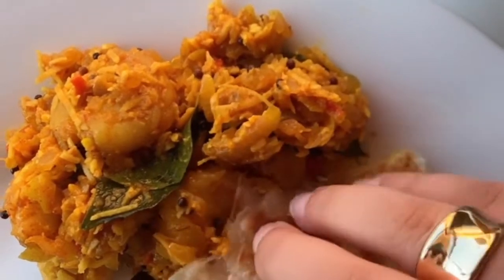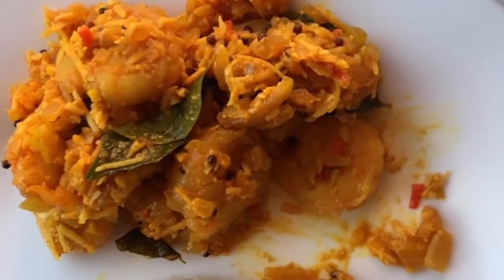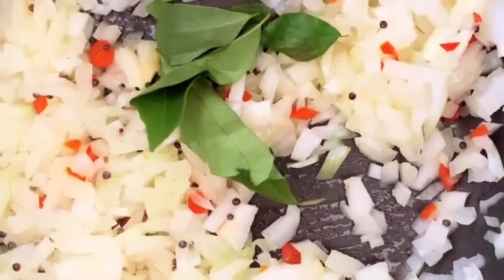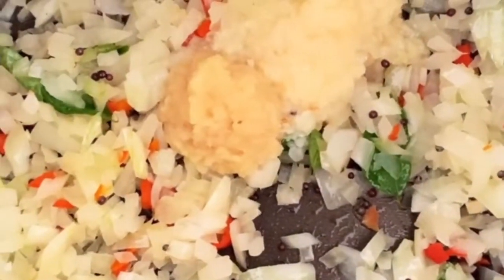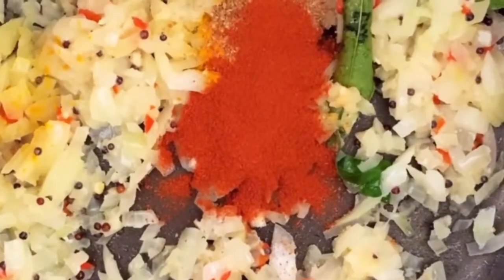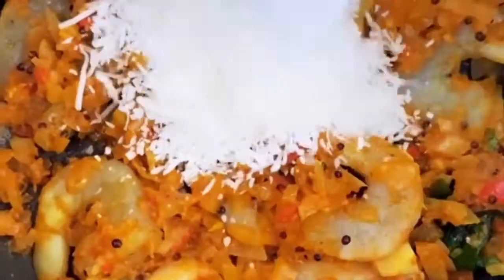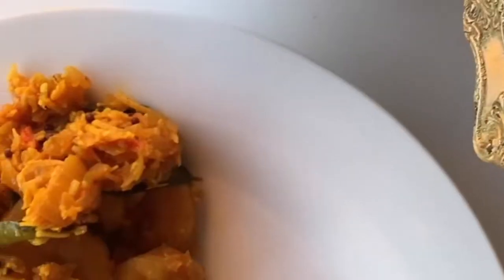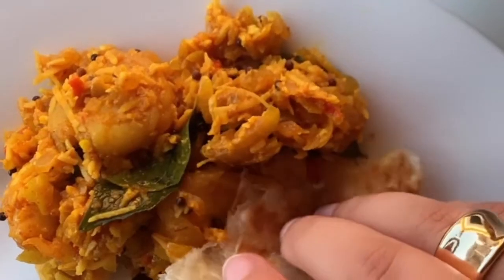BEST PRAWNS I'VE EVER MADE!!!!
The best prawns I've ever made. (and the best you'll make too?)

Recipe:
1 tsp coconut oil
1 tsp mustard seeds
I small chilli (chopped finely)
I cup chopped onions
I tbsp minced garlic
1/2 tbsp ginger paste
a handful of curry leaves (approx 3-4)
1/2 tsp turmeric
I tsp coriander powder
I tsp chili powder
I cup prawns
1/3 cup shredded coconut
2 tsp salt (adjust to taste)
Method:
Heat the oil in a pan. Add mustard seeds and wait for them to start popping. Then add the chilli and onions and sauté until onions are translucent. Add ginger garlic paste, curry leaves and all the masalas and mix until well combined. Finally, add the prawns and mix. Once the prawns are cooked, add the shredded coconut and salt (adjust to taste). If it is too dry, add a little bit of water and mix well. It's ready to serve! I had mine with some malabar paratha (highly recommend).